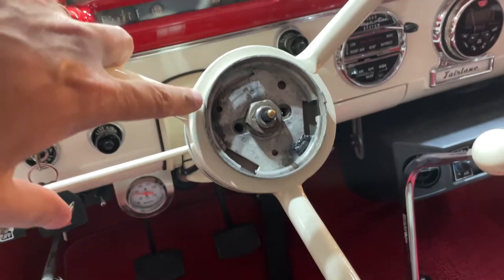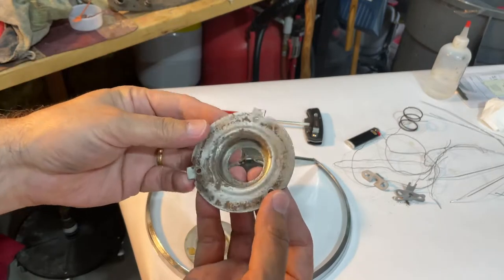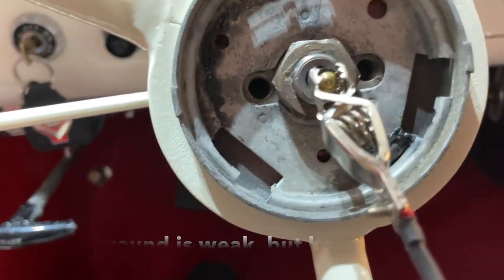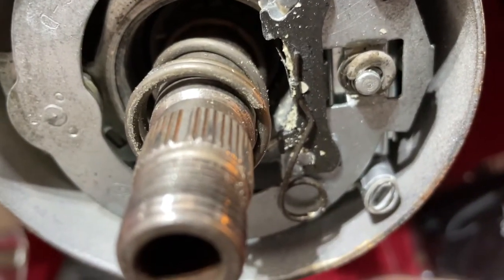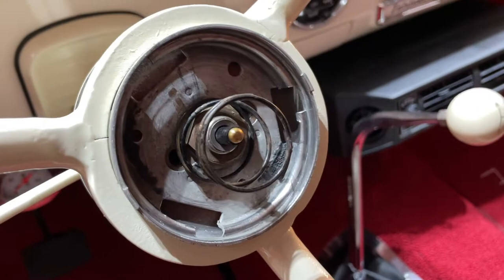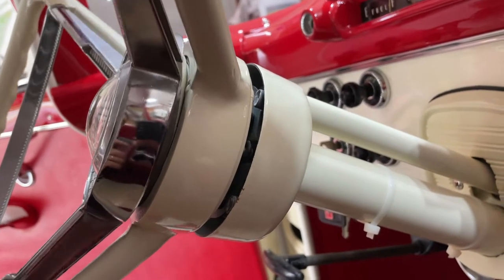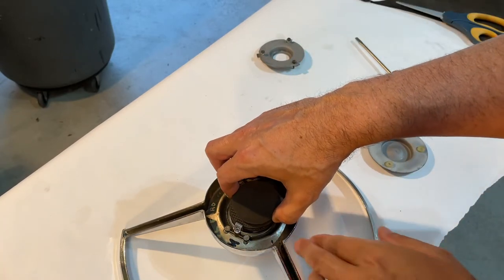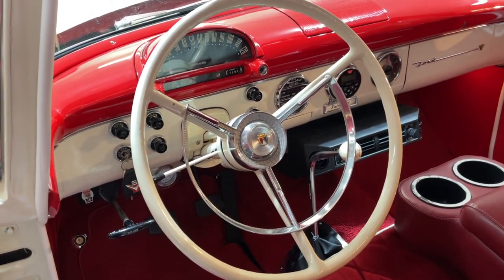1956 Ford Fairlane Horn Ring Troubleshooting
to see all of the pictures, text, diagrams, and more videos concerning the build of the 1955 Ford Fairlane. In this brief video I troubleshoot the 1956 Ford Fairlane horn ring that is installed on the car. Little did I know that a small rubber piece was making all the difference!